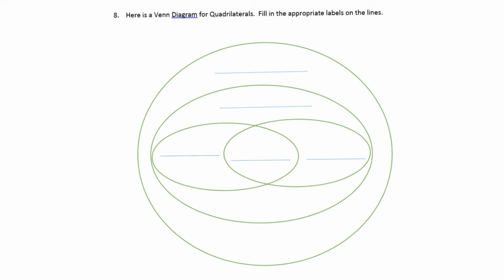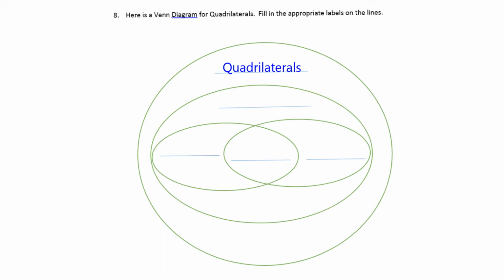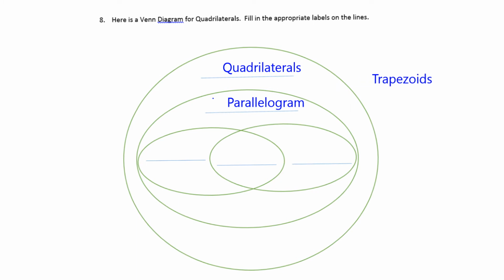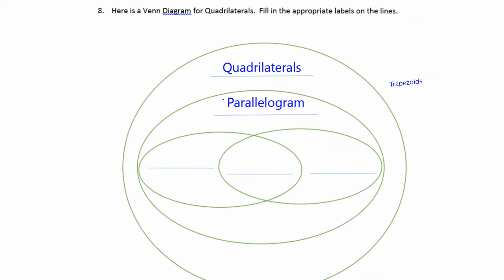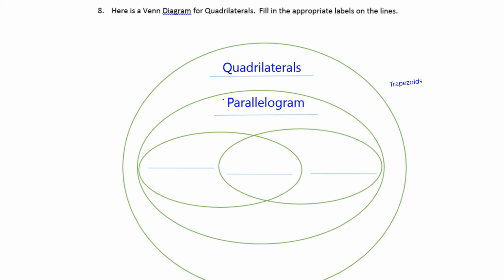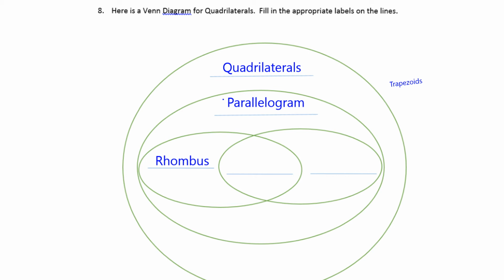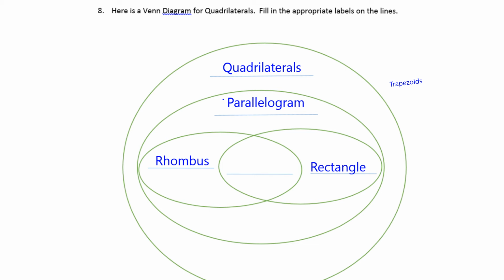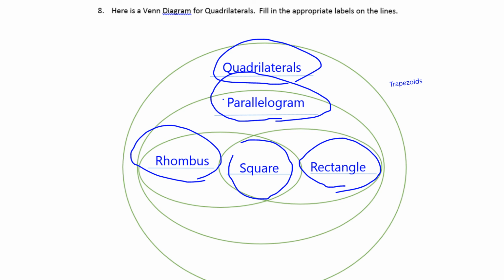Test Prep CA 7 part 1 question 8